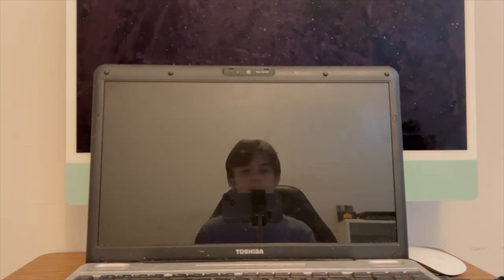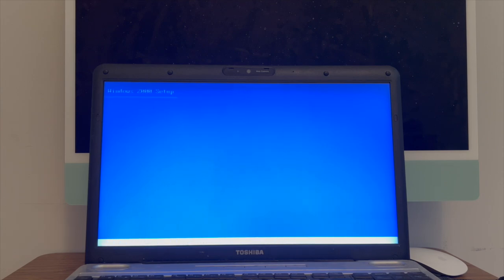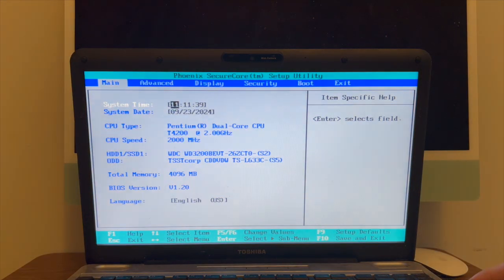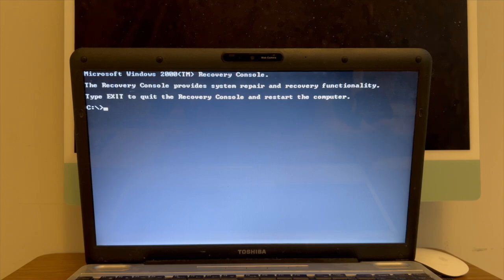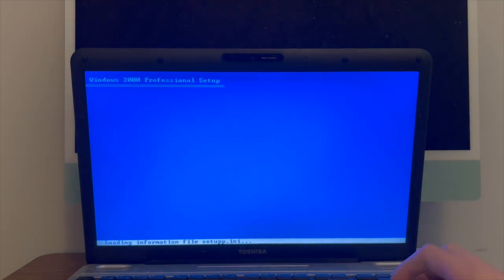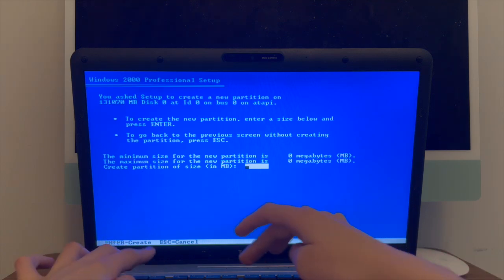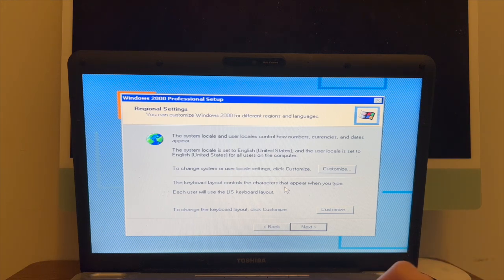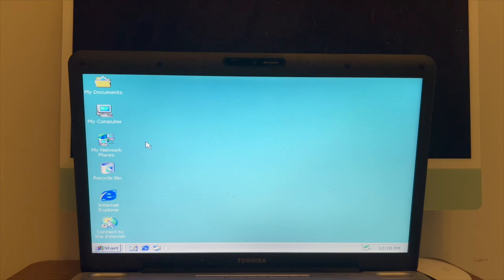Installing Windows 2000 on the $80 Toshiba Satellite!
16 colors. T_T